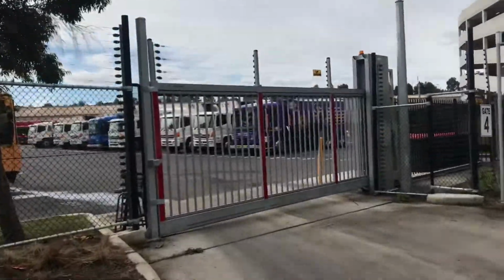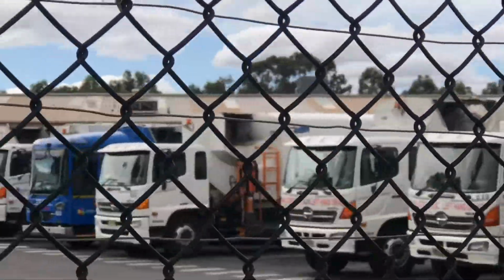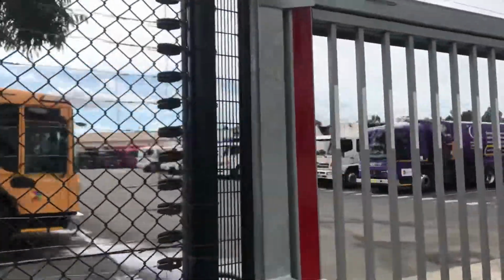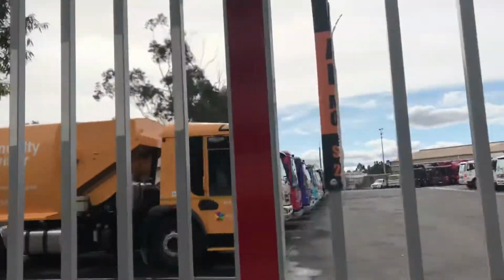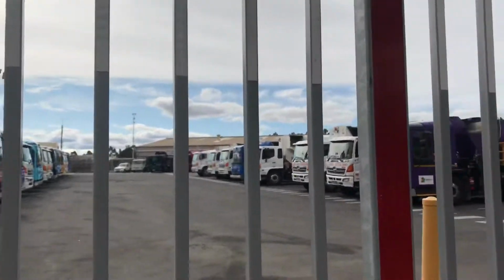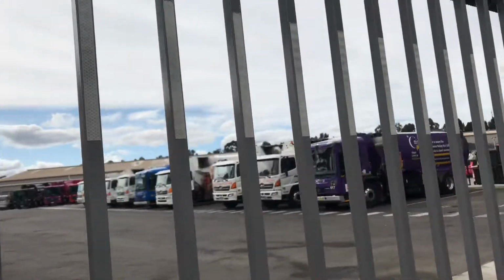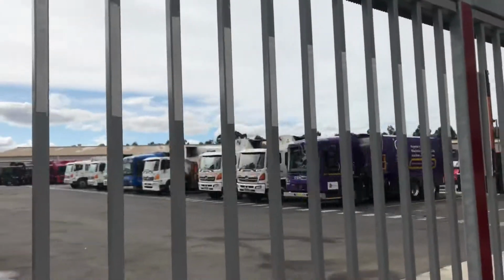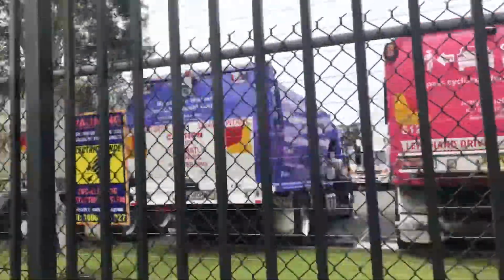Blacktown Garbage Truck Depot